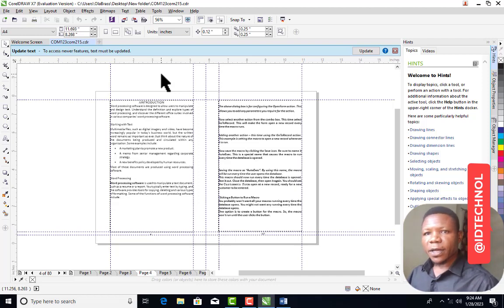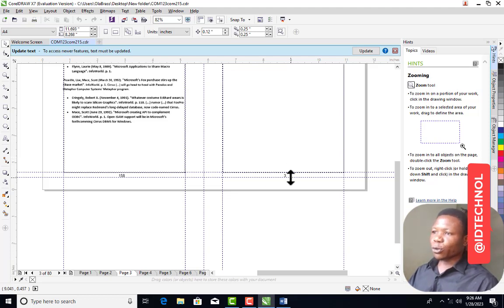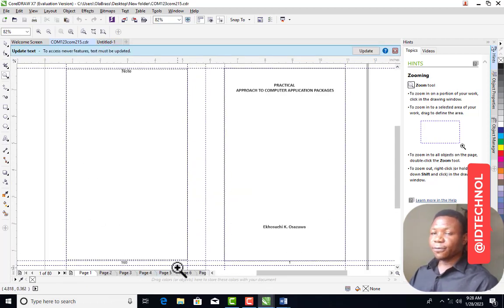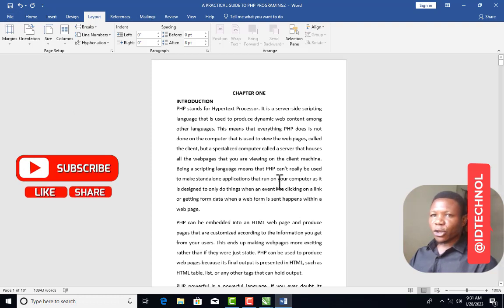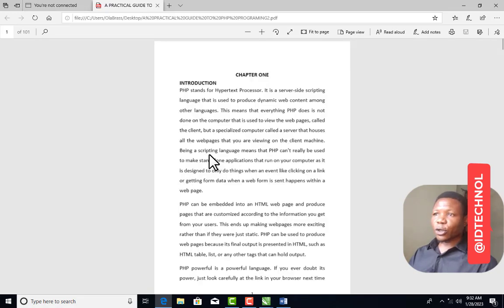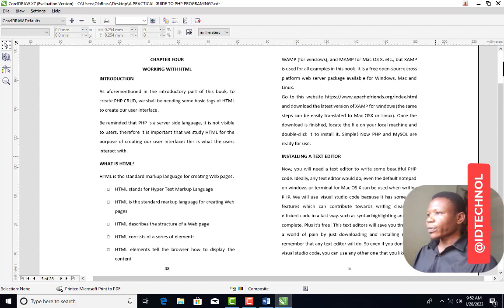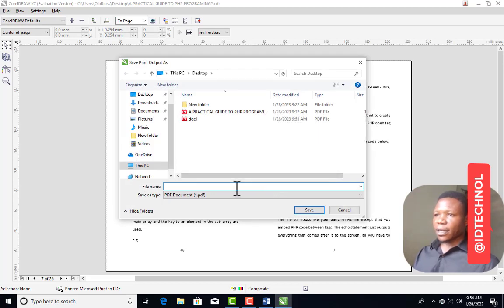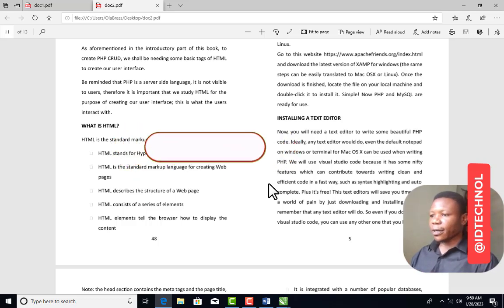Book Formatting in CorelDraw (The right and simple way)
"Learn how to format your CorelDRAW book like a pro with this comprehensive tutorial! From setting margins to adding page numbers, this video will guide you through the essential steps to ensure your book looks professional and polished. Whether you're a beginner or an experienced user, this tutorial is perfect for anyone who wants to create stunning books in CorelDRAW. This is not the regular formatting that you know, learn the easy way by watching the video

CHECK OTHER USEFUL VIDEOS ON MY CHANNEL